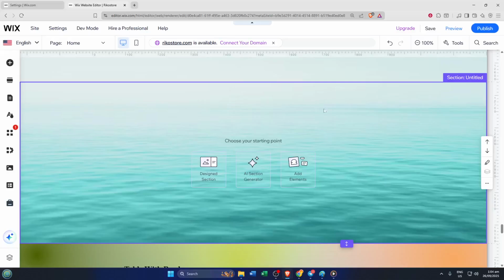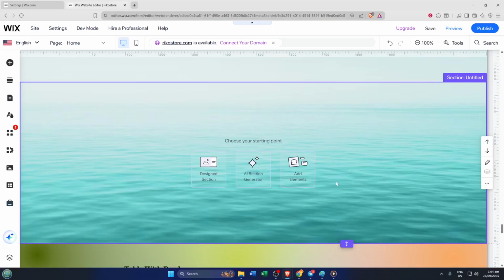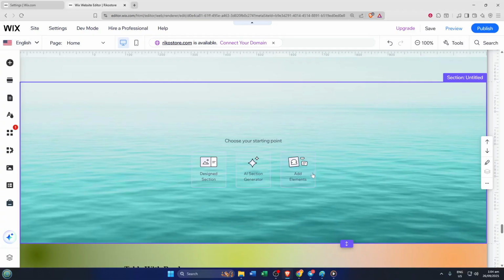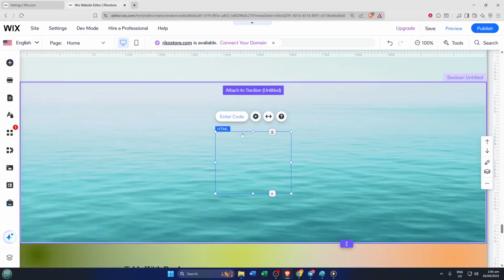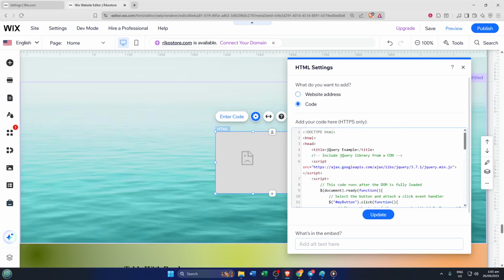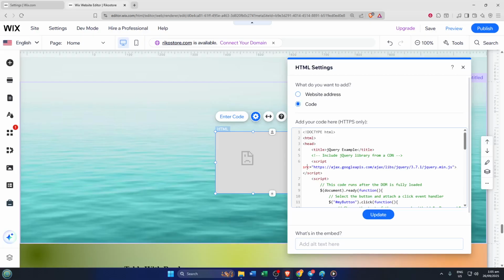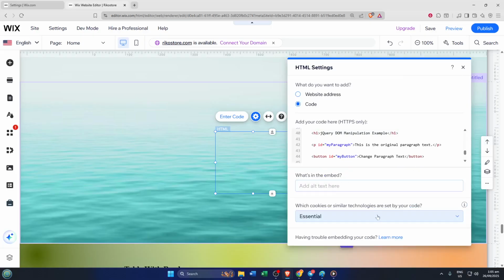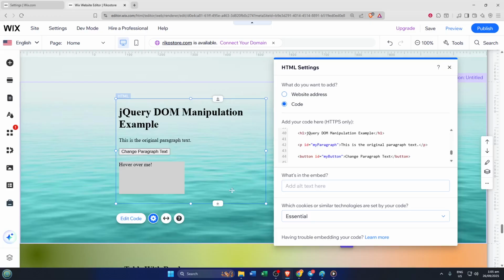How To Add Custom HTML And JQuery In Wix (Easiest Way) (2026 Guide)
Learn how to add custom HTML and jQuery code to your Wix website in this step-by-step tutorial! Whether you're looking to enhance your site's functionality or showcase dynamic content, this video guides you through every step.

Timestamps:
0:00 Introduction
0:50 Accessing Wix Editor (Desktop & Web platforms)
2:15 Using the Embed Code element
4:10 Inserting custom HTML code
6:00 Adding jQuery scripts safely in Wix
8:25 Troubleshooting common issues
10:00 Best practices and limitations
11:30 Final preview and testing

Features covered:
- Embedding custom HTML and scripts
- Safely injecting jQuery with Wix restrictions
- Compatible with Wix Desktop and Web Editor
- Optimizing code for site performance